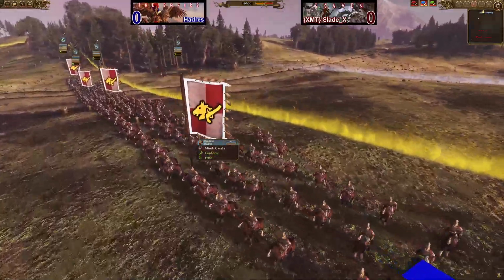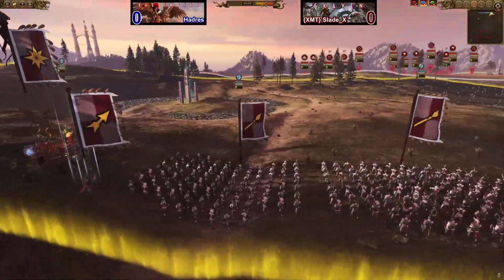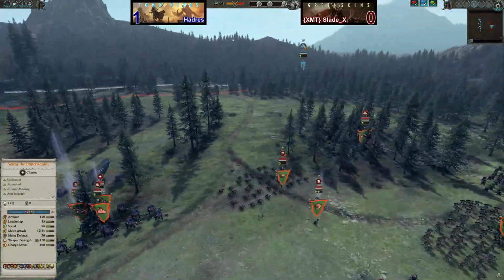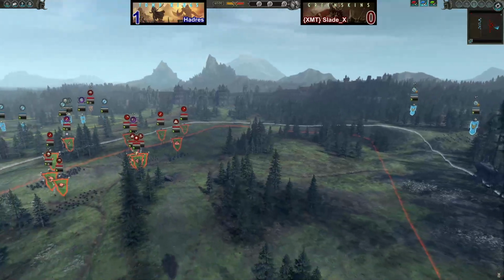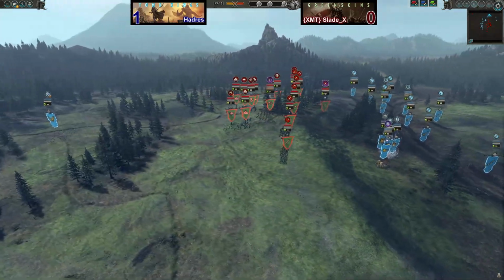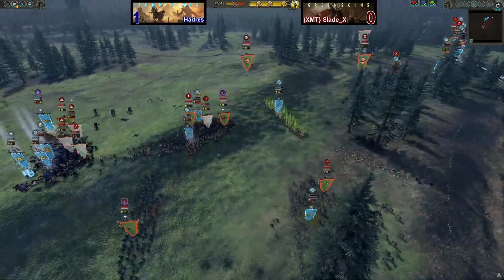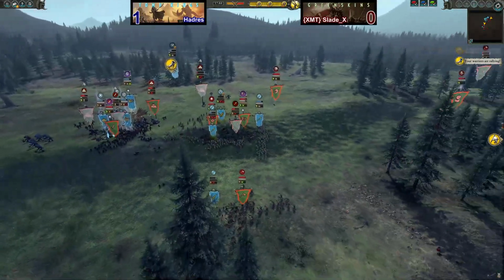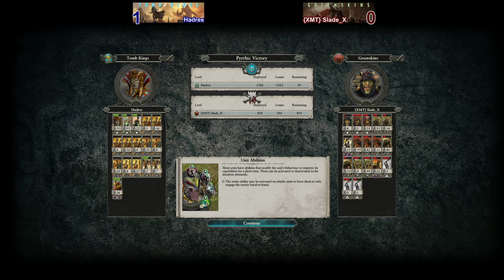Hadres vs {XMT} Slade_X | Last Qualifier of the season!!! | Total War: WARHAMMER II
Players fight to the death to qualify for the HWL season 7 Playoffs